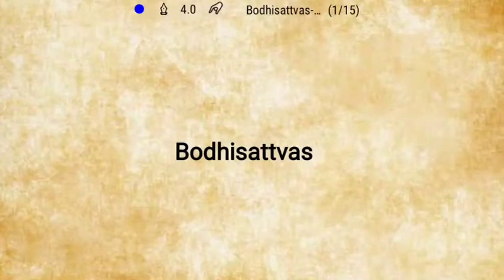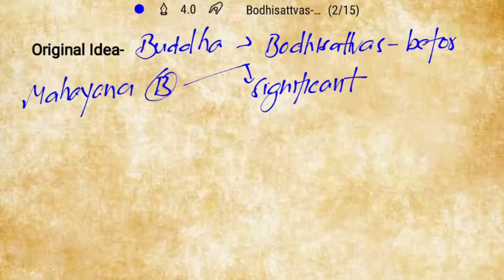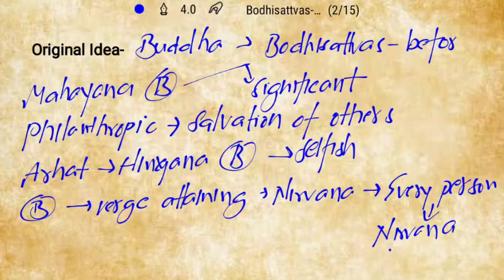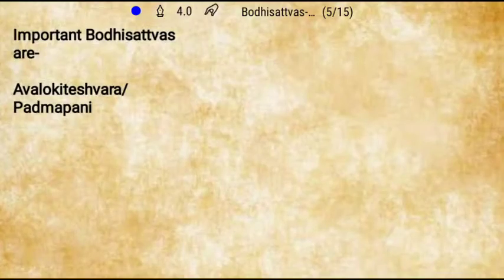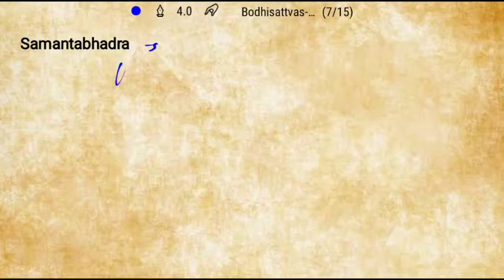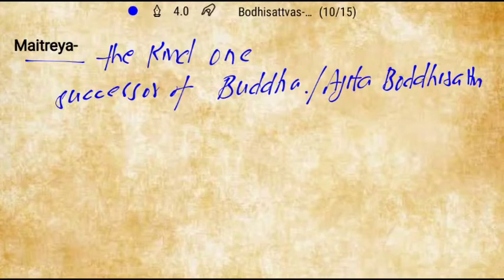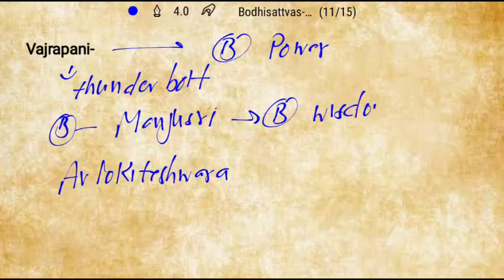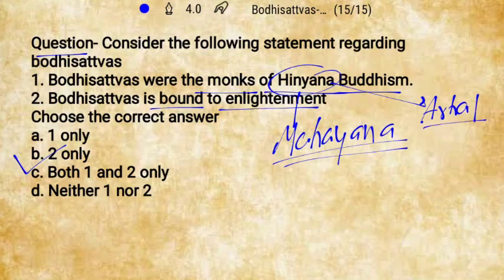Bodhisattvas : Concept, Ideas and Terms, Ugc Net History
#18 Bodhisattvas were the monks of Mahayana Buddhism they were considered to philanthropic beings because they used to work for the salvation of others before working on their own salvation on the other hand Arhat were the monks of Hinyana Buddhism they were considered to be selfish being because they used to work on their own salvation.

Bodhisattvas is a person who is at the verge of attainment of Nirvana but he won't do so unless aur until every person on this Earth attains the status of Nirvana.

Mahayana Buddhism
# Buddhism